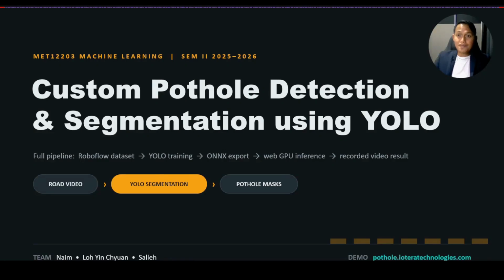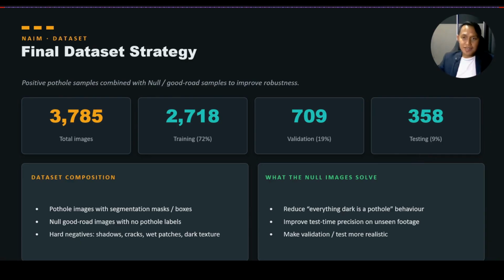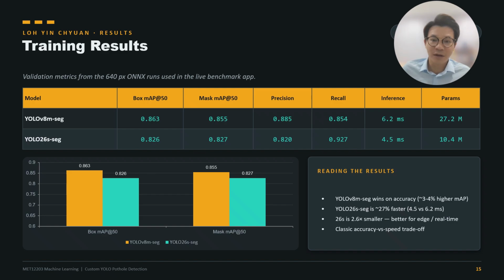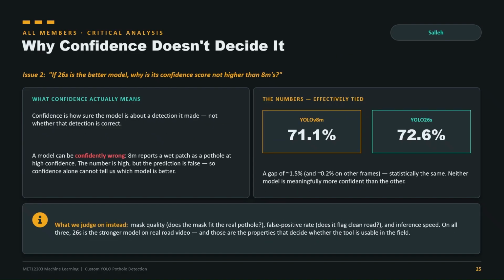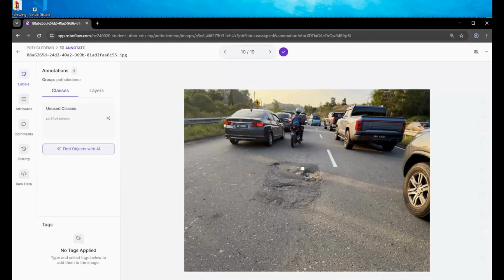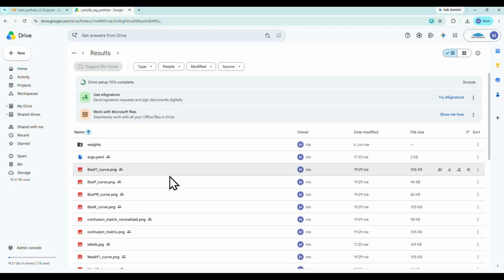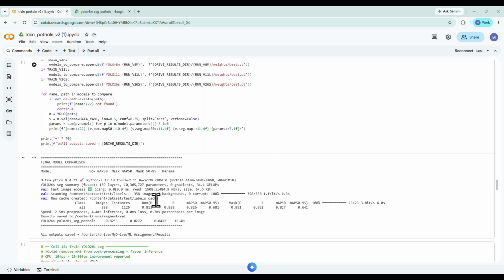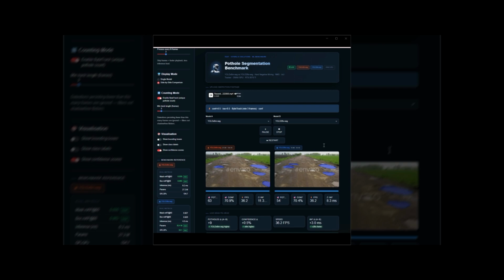Potholes Detection Segmentation using YOLO - Design, Develop, Train, Evaluate, and Demonstrate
Machine learning shall involve the construction of a complete machine learning pipeline, from dataset development to real-time object detection deployment, and compare two custom YOLO models and critically evaluate their effectiveness for solving a selected real-world problem.

• Dataset Development:
Identify a suitable object detection problem and justify its practical significance. Construct a custom dataset containing a minimum of 300 original images of the selected object class. Perform image annotation using suitable annotation tools such as Roboflow, LabelImg, and CVAT. Apply appropriate data augmentation techniques to improve dataset diversity and robustness

• Model Development:
Develop and train two custom YOLO models using different architectures or model sizes. Justify the selection of the chosen models and training configurations. After that, evaluate both models using appropriate performance metrics, such as precision, recall, mAP@50, mAP@50-95, and inference speed (FPS).

 • System Deployment and Evaluation:
Develop a real-time object detection application capable of processing a video stream. Evaluate and compare the performance of both models using the recorded video. Critically analyze the detection accuracy, robustness under different conditions, computational efficiency, deployment suitability, and strengths/limitations of each model. Recommend the most suitable model for the selected application and justify the recommendation based on experimental findings.